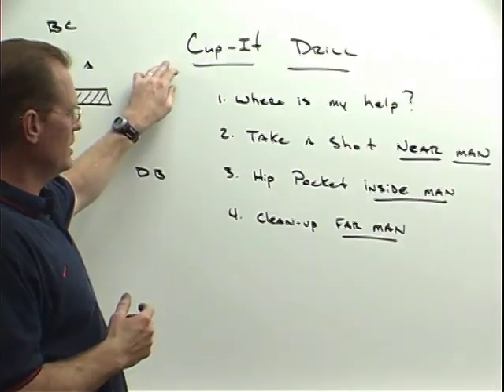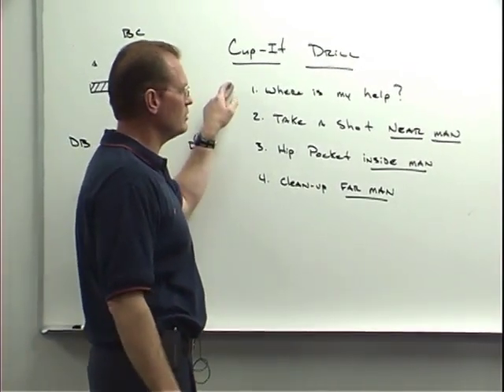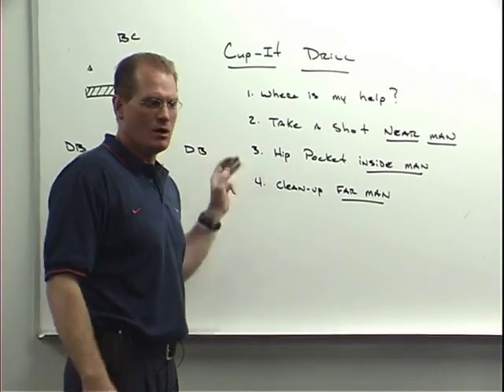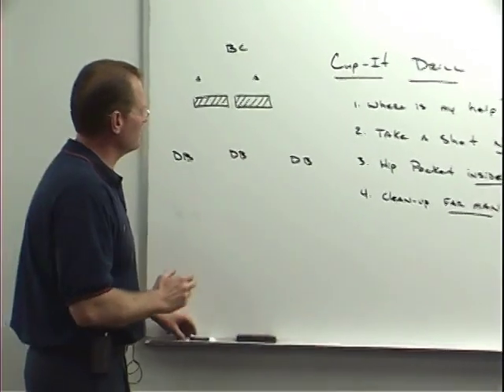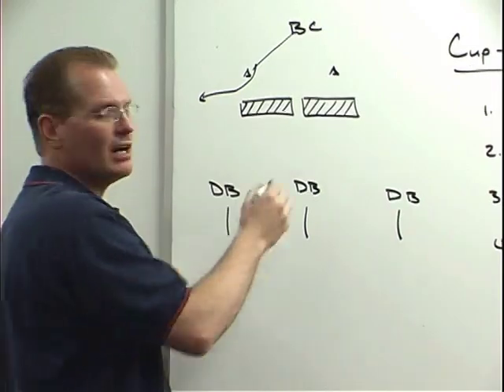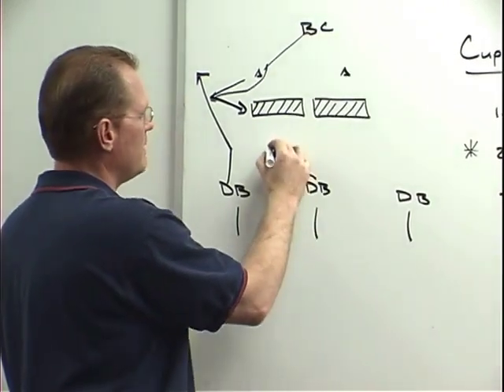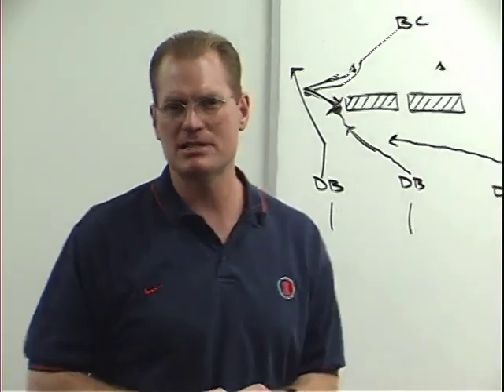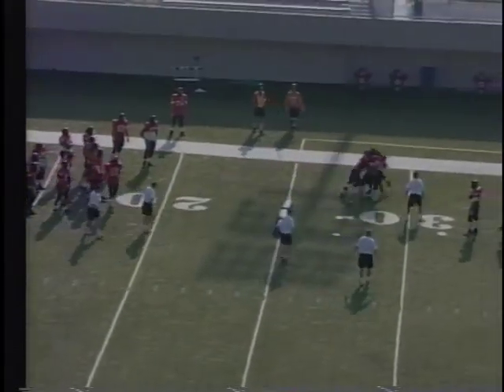Cup-It Football Drill for the Whole Team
for more free football coaching video.s Today, we're looking at the "cup-it" drill, which helps your players learn how to become more successful athletes. Click "Like" if you think this drill would work well in your next football practice.